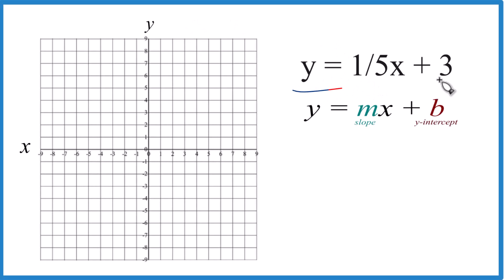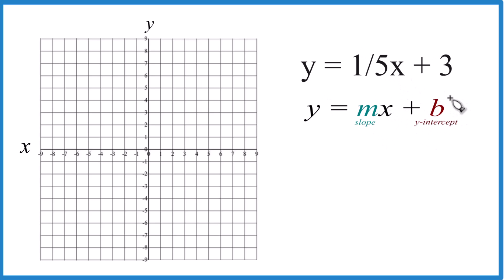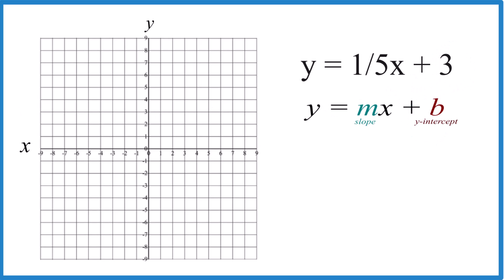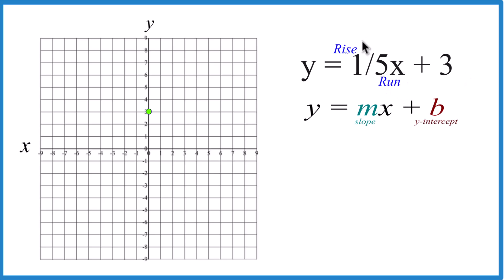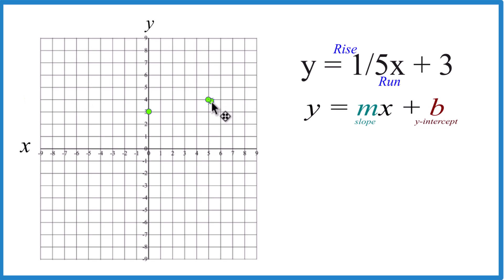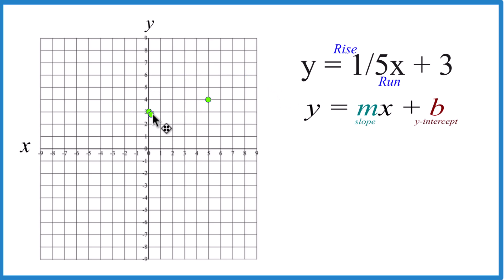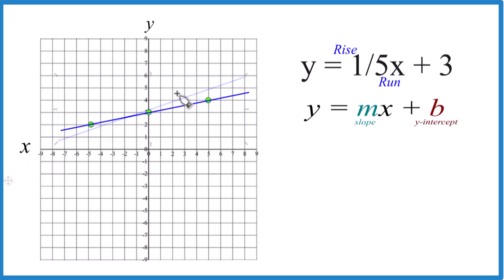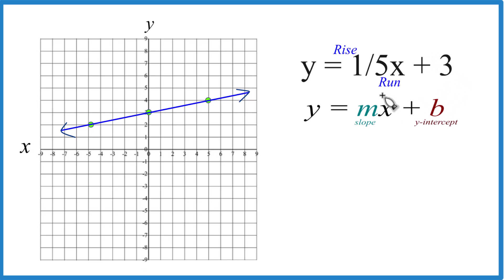How to Graph the Equation y = 1/5x + 3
In this equation, we can see that b = 3, meaning the graph crosses the y-axis at (0,3). This is our first point on the graph.

m is the slope. Here, the slope is 1/5, so we'll go up one unit on the y-axis and over 5 units on the x-axis to find our next point. We can repeat this process to find more points and draw an accurate line.

I prefer to use the slope-intercept formula since it is much quicker with some practice. Then I’ll plug some values into y = 1/5x + 3 to make sure they fall on the line. If they don’t, there is likely a problem. When graphing equations, it is helpful to have them in slope-intercept form (y = mx + b), just like we have in this video.